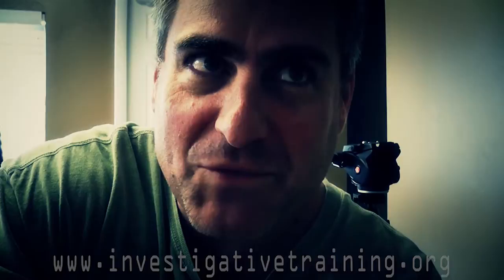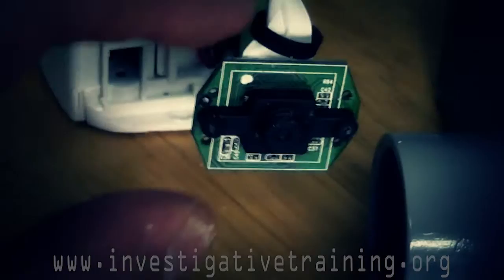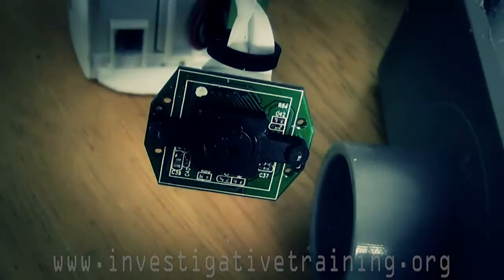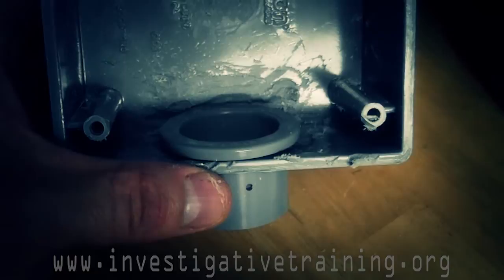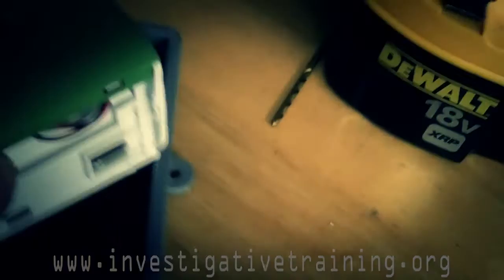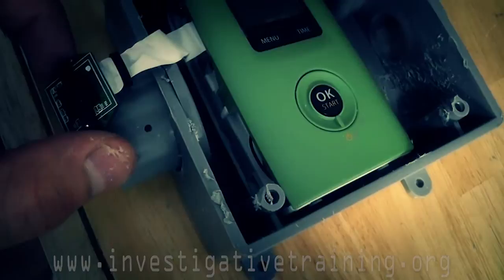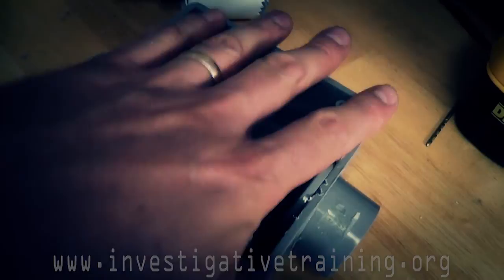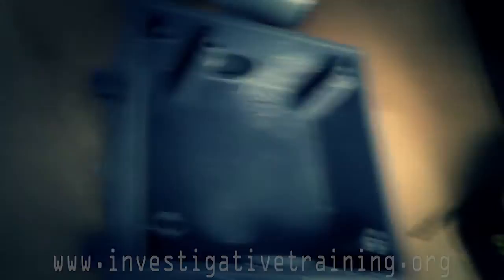Brinno Covert Box Part 1.mp4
Un-manned surveillance with a modifies Brinno TLC200. Thanks for purchasing through investigativetraining dot org.
PI Johnston Blakley dismantles a Brinno in order to weatherproof and gain covertness.
He will be demonstrating this unit as well as other types of un-manned surveillance at the FALI conference in Coco Beach, Florida in May 2012.